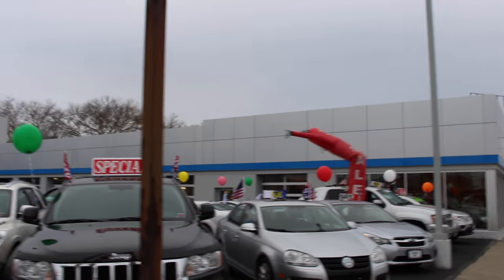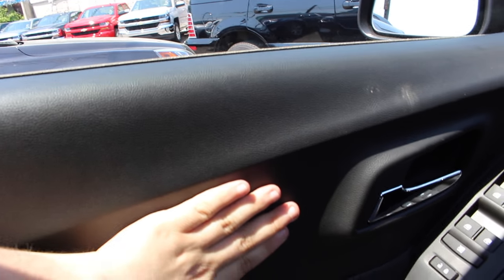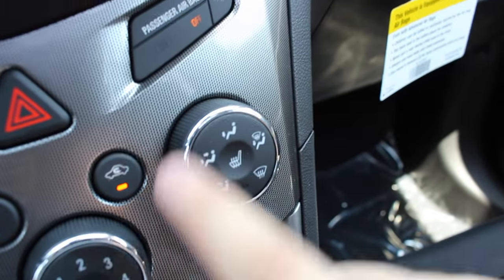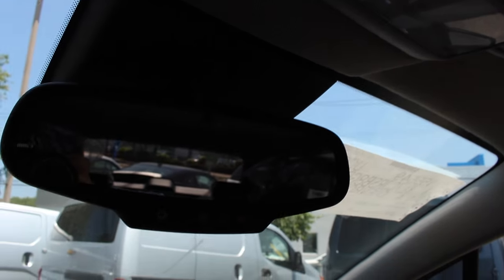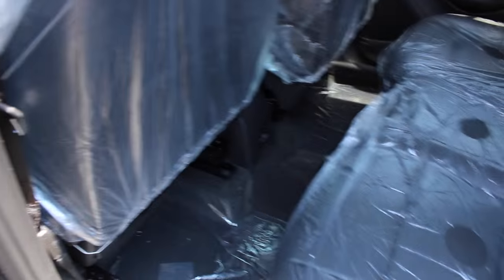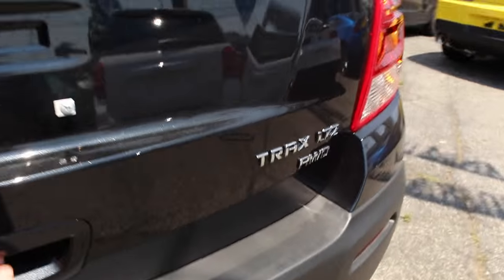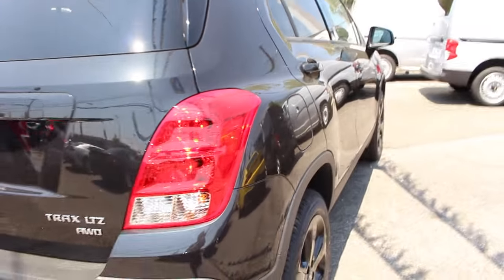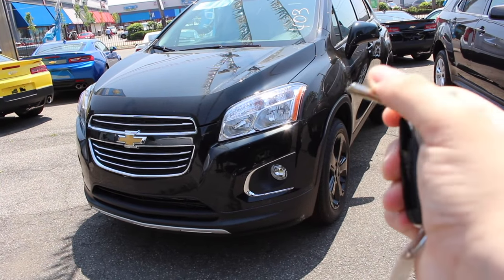2016 Chevrolet Trax LTZ AWD- FULL TOUR & START UP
This video was filmed with a Canon EOS Rebel T5i.

Follow us on:
For the last channel news!!!